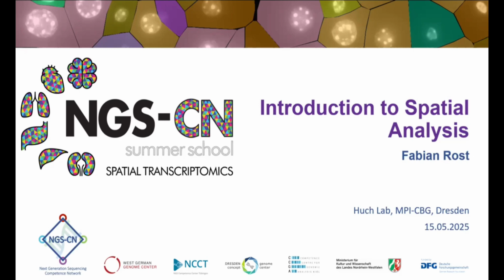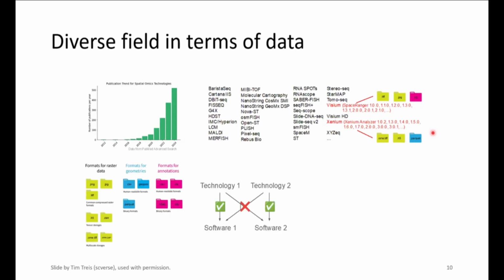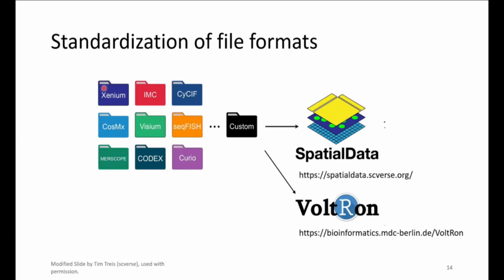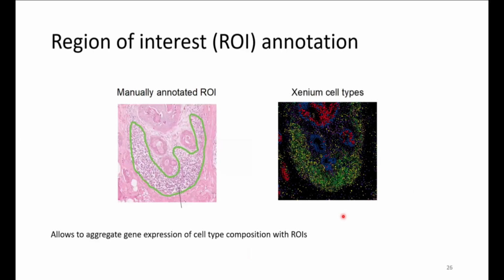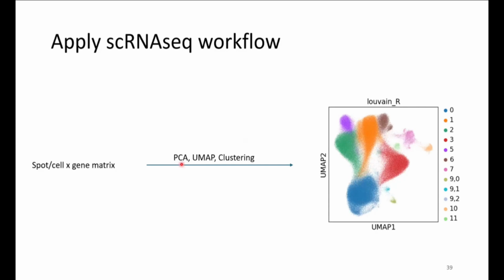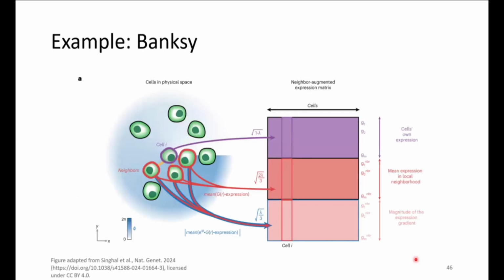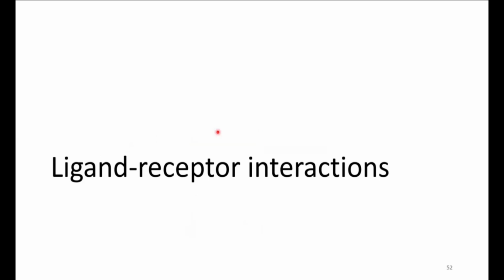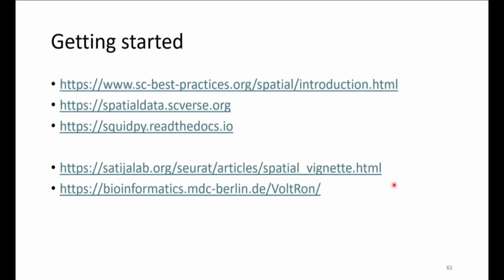NGS-CN Summer School 2025 - Talk 7 - Introduction to Spatial Analysis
NGS-CN Summer School 2025 | Spatial Transcriptomics

Welcome to the NGS-CN Summer School 2025, where we’re excited to train young researchers in the cutting-edge field of spatial transcriptomics (with some content on single cell transcriptomics).

This school will introduce students to the field of spatial omics, focusing on Spatially Resolved Transcriptomics (SRT).  SRT technologies, which have shown an exponential growth in recent years, allow unprecedented detection of spatial organization of gene expression within tissue context leading to new understandings of biological questions.

Today’s lecturer, Fabian Rost, is a postdoc at the Max Planck Institute in Dresden, with experience in spatial analysis. He is giving a general overview over the analysis of spatial data and introducing tools and useful packages for such an analysis. Check out the links at the end of the talk!

00:00 – Introduction
01:07 – Start of the talk
02:39 – Questions we can ask to the data
05:17 – How does the spatial data look like?
11:35 – Spatial Analysis (Before you start)
12:12 – Preprocessing and Quality Control
16:17 – Downstream Analysis
17:27 – But which genes are interesting?
20:15 – Dimensionality reduction and clustering
21:39 – Revisiting cell segmentation
23:49 – How to actually use spatial information
24:04 – Spatially aware clustering
27:40 – Niche detection
29:05 – Ligand-receptor interactions
30:07 – Integration with scRNAseq
30:15 – Cell Type Deconvolution
31:56 – Imputing gene expression
33:37 – Useful links

Explore our community and stay updated on the latest news and teaching offers:

Don’t miss out - join our mailing list for upcoming webinars and relevant resources in the fields of sequencing and bioinformatics: